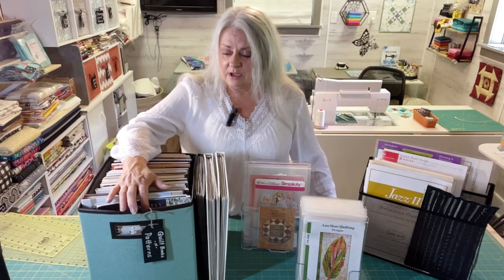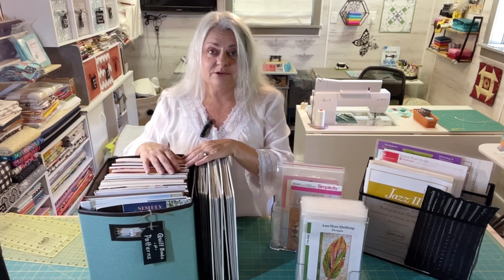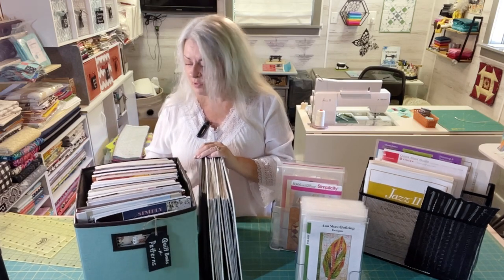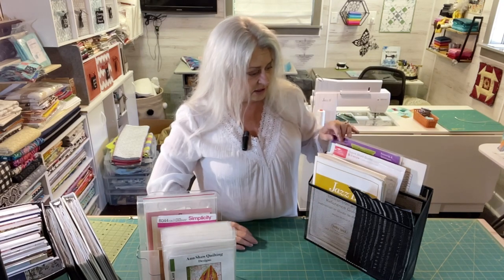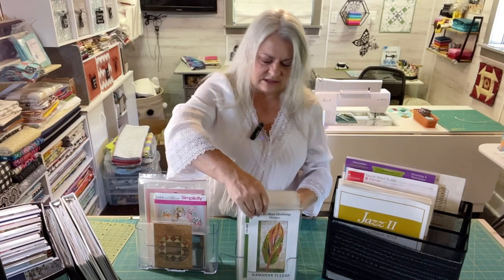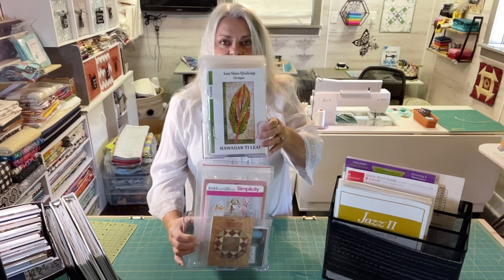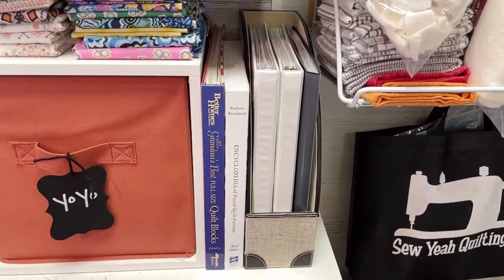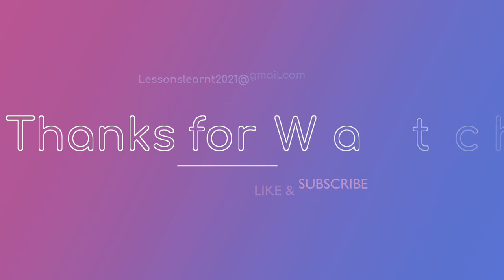Quilt Pattern Organization | Storage & Displays | Watch Me Do It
In this Part 2 video, I designate one cube for books and install 3 wall storage bins for patterns and manuals. Enjoy!

ADD A QUARTER RULER FOR FPP:

CUTTERPILLAR LIGHT BOX WITH CUTTING MAT

JUNE TAILOR FPP PAPER:

PURPLE PINEAPPLE STUDIO:  (binding tool not on website yet)

Guidelines for Sending Photos for the Finish it Friday Videos:
- No Holiday or Patriotic Items
- Brief Descriptions